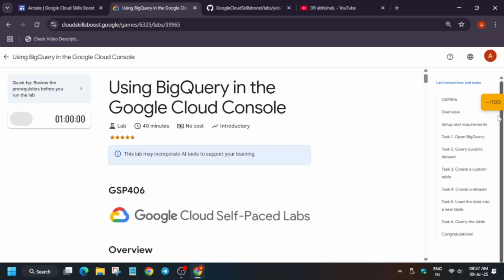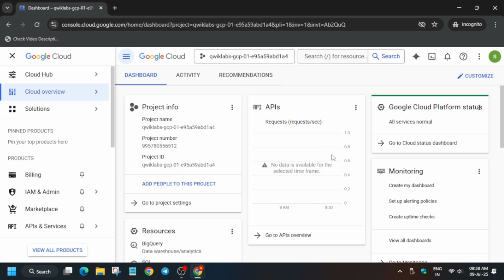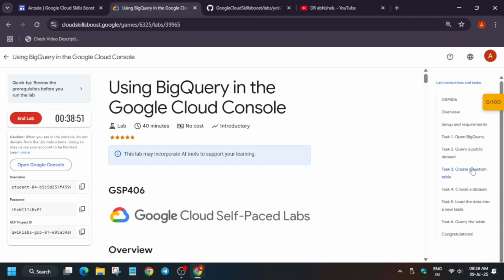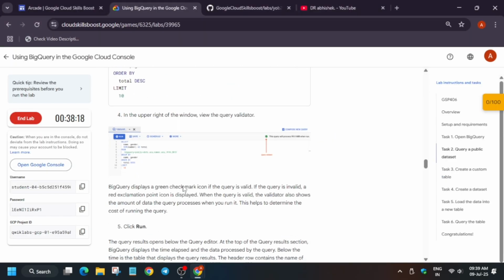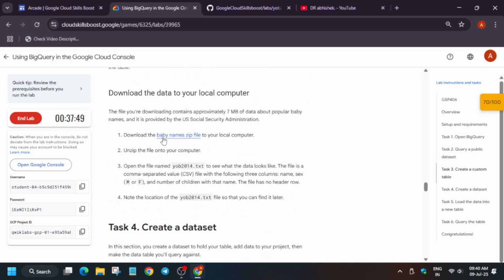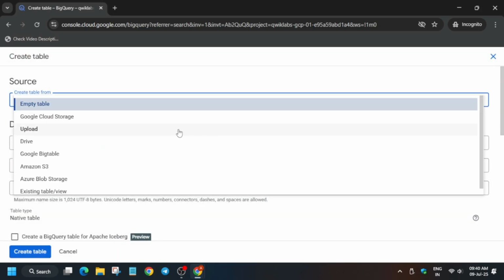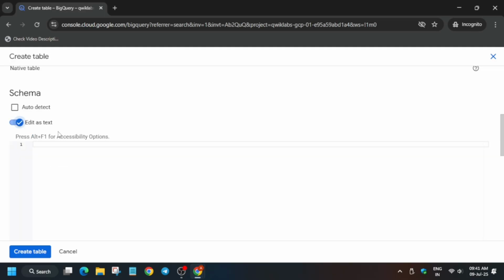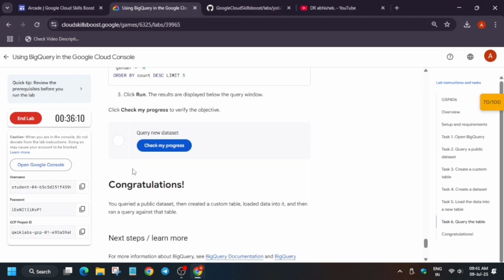Using BigQuery in the Google Cloud Console | GSP406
Deploy Microsoft SQL Server to Compute Engine || GSP031 || 100% Working Guide

🔗 Join the Journey:
📚 Learning Resources

🧠  Lab URL -
📛 Skill badge

🔍 Common Queries
qwiklabs
arcade facilitator